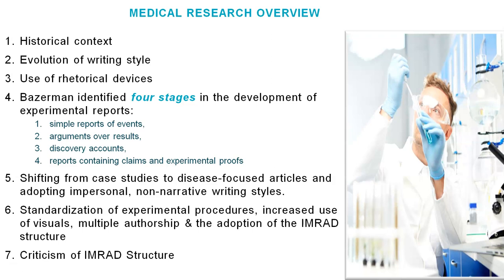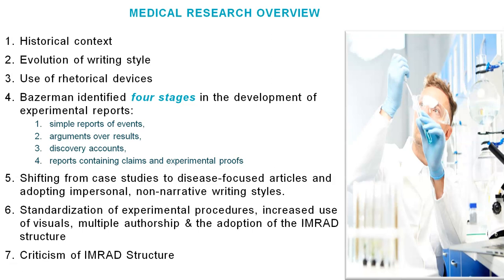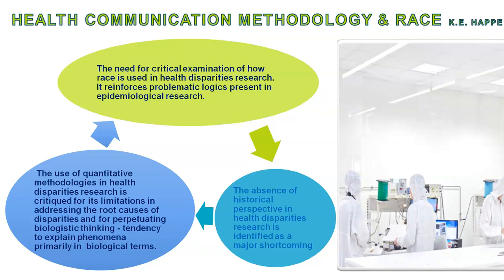Scientific Medical Writing #24